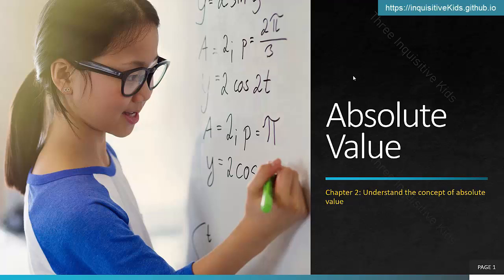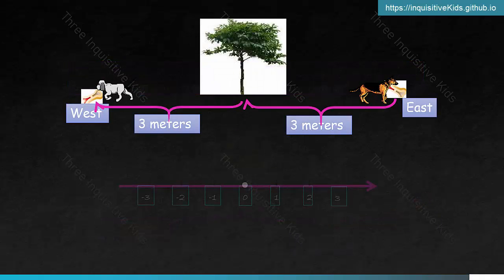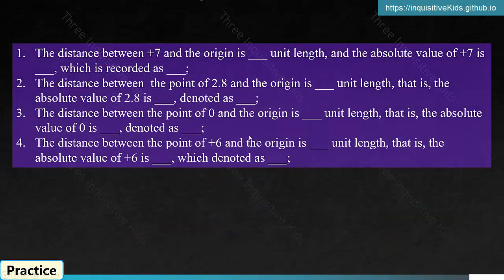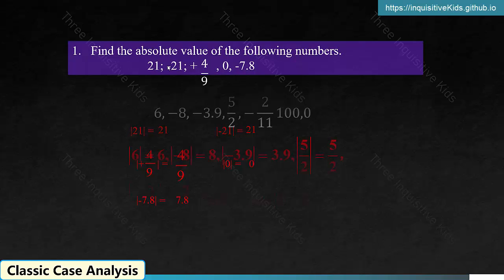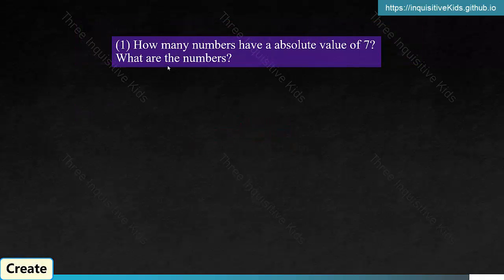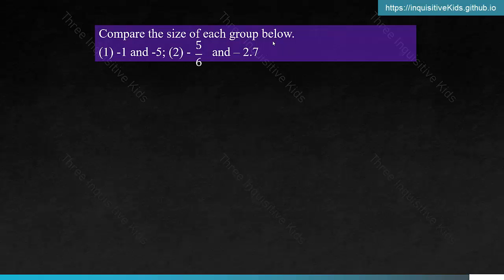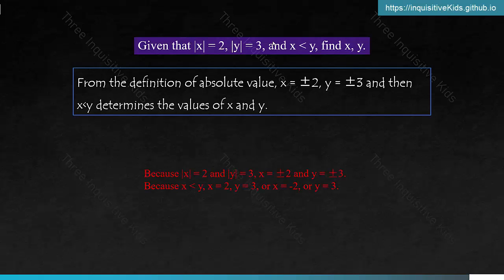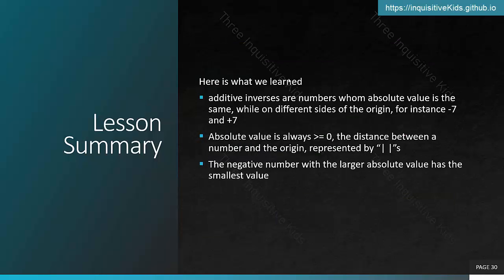7th Grade Math Lessons | Unit 2 | Understanding Variables | Lesson 3 | Three Inquisitive Kids